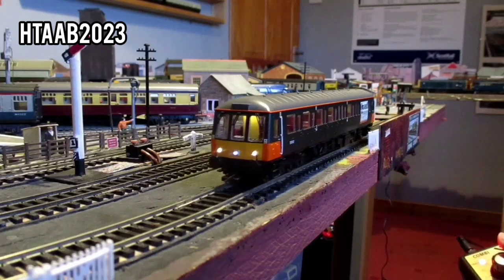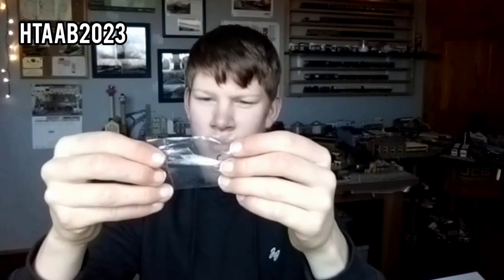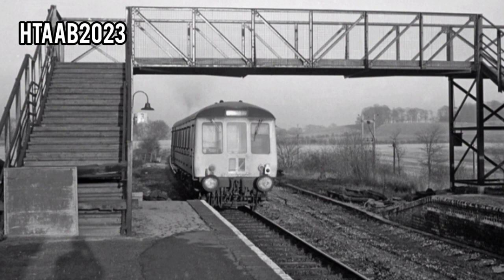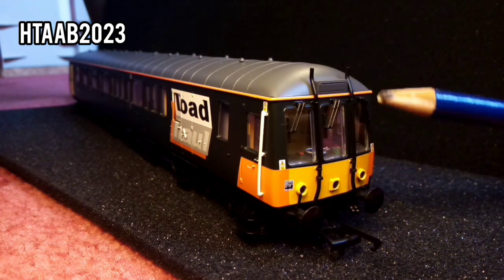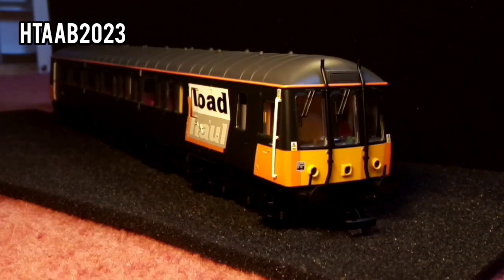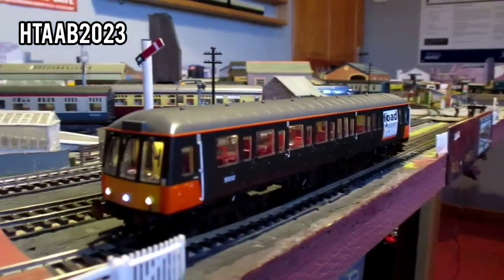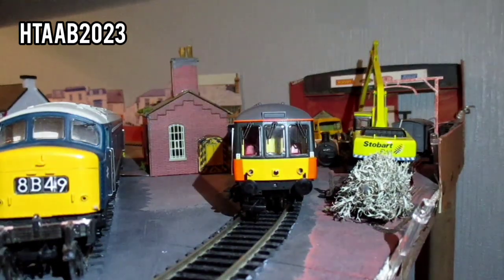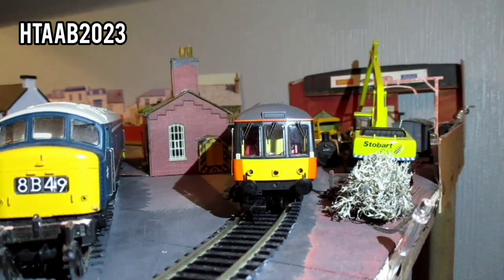Just a bit Annoying | Dapol Class 122 Unboxing & Review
Hello and welcome back to (finally) another model railway video. In this one you see my reviewing the Dapol Class 122 diesel railcar and let's just say, it was a pain!

A big thanks to ‎@railsofsheffield for helping fix the issues and I hope you enjoy 👍🏻